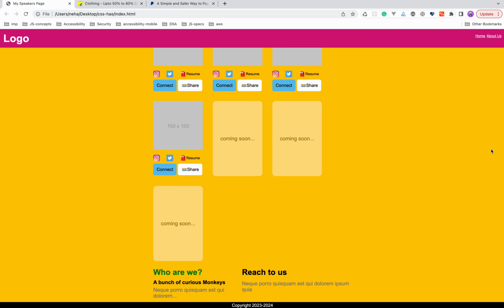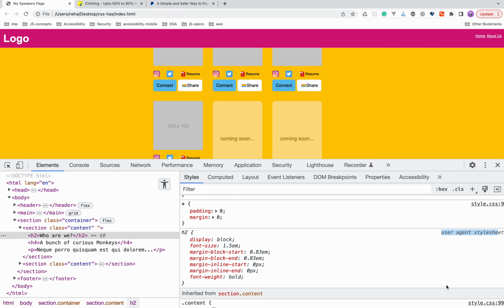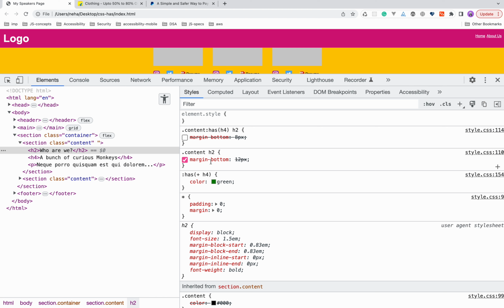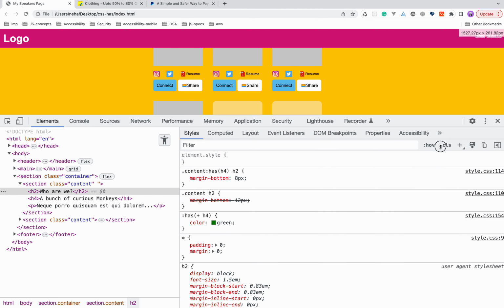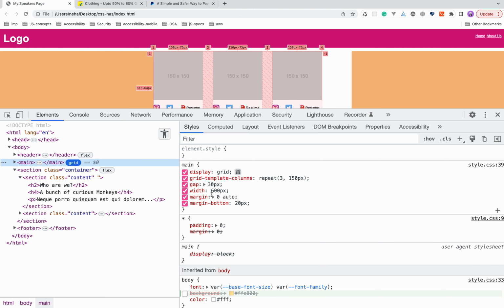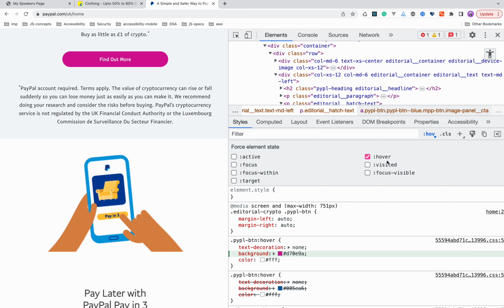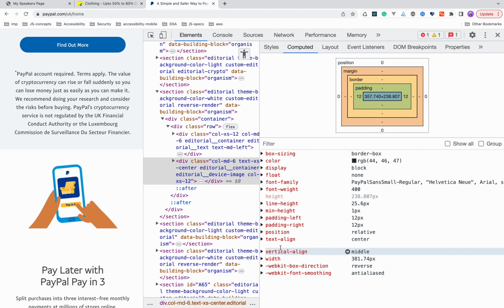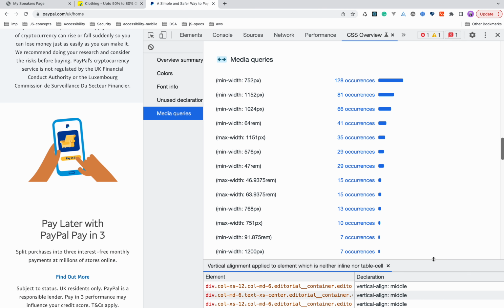#3 Understand devtools to be a CSS pro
Learned something new today?

Hey, I am Neha making learning fun.